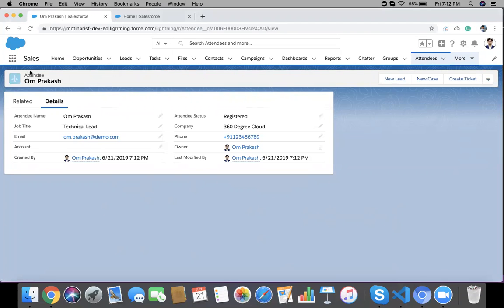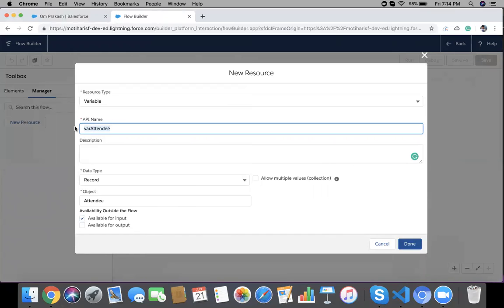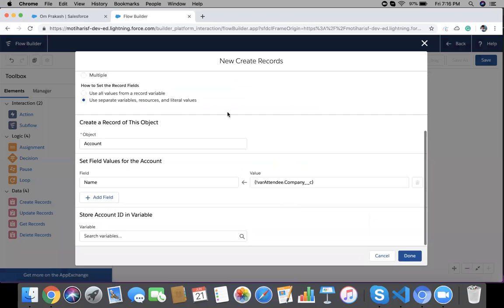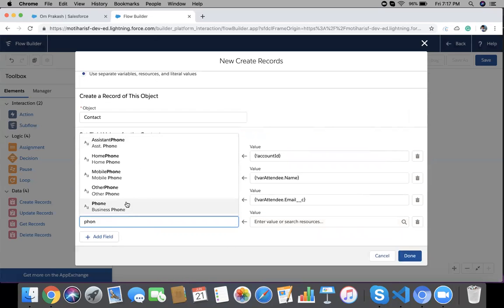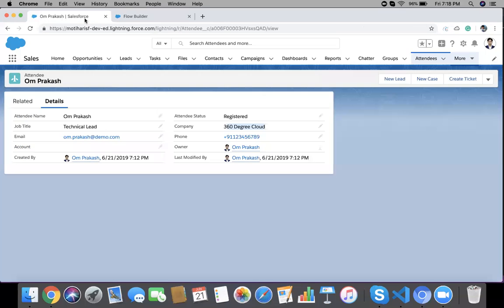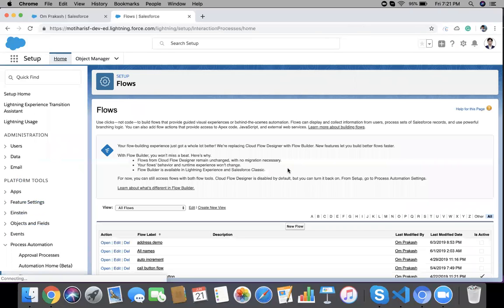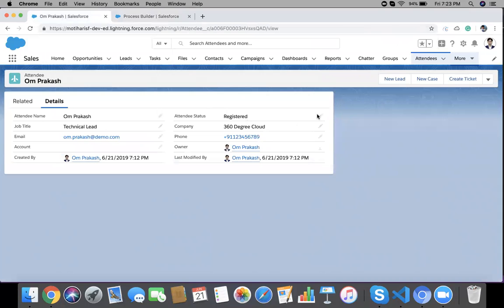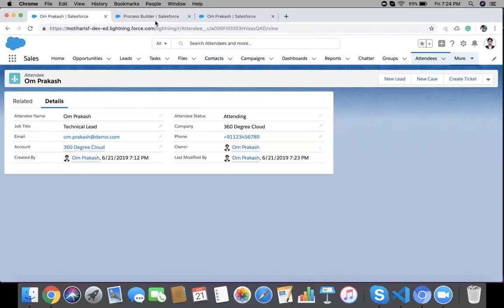Contact and Account created from a Custom object